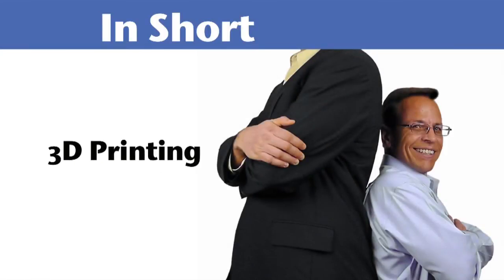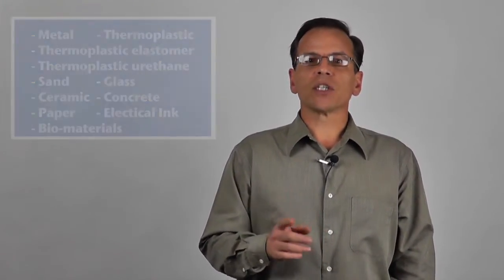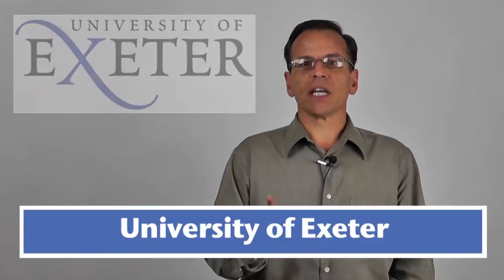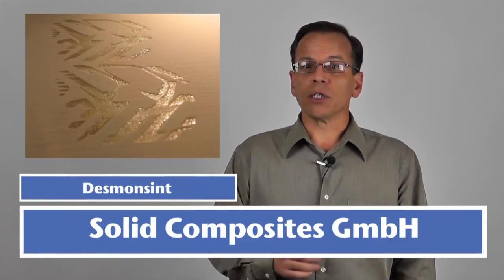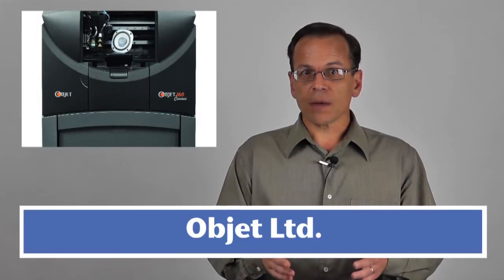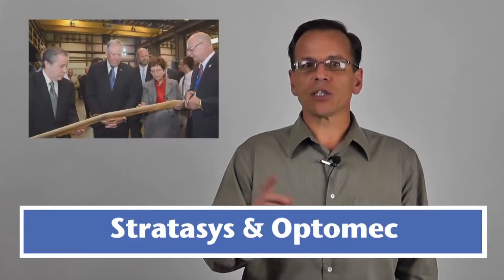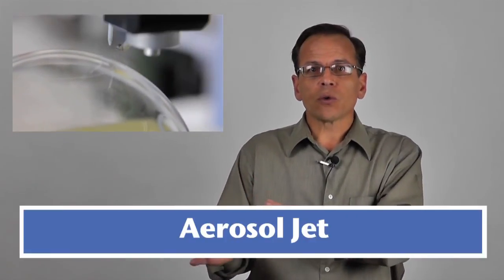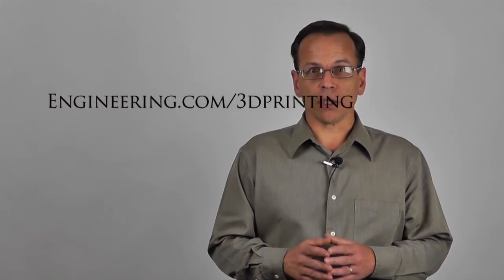In Short: 3D Printers Process Virtually Any Material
In the bad old days of 3D Printing you could process any material you wanted, as long as it was ABS. In this episode of In Short, industry analyst Todd Grimm highlights breakthrough materials including metal, thermoplastic elastomers, sand, glass, concrete and even electronics materials. All while exploring "blend on the fly" combinations.